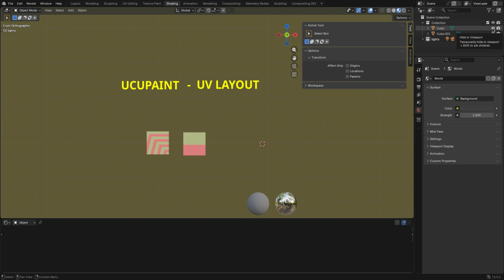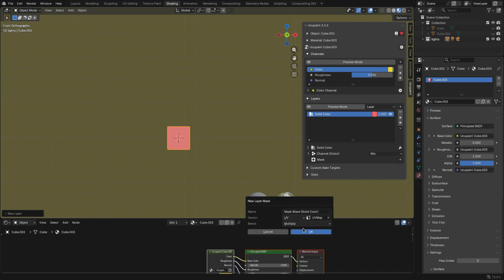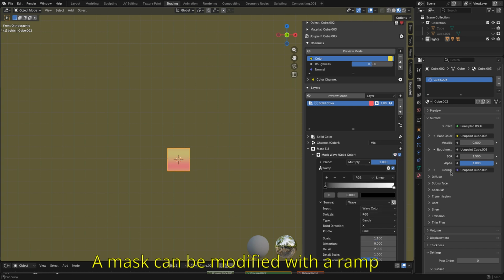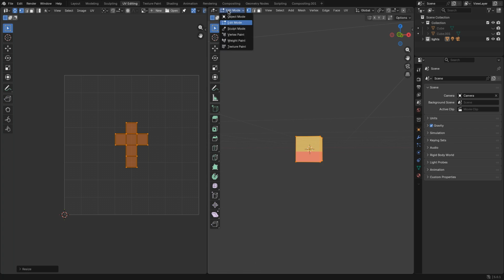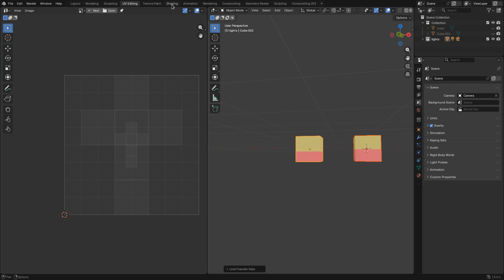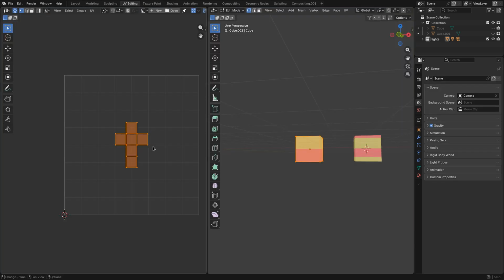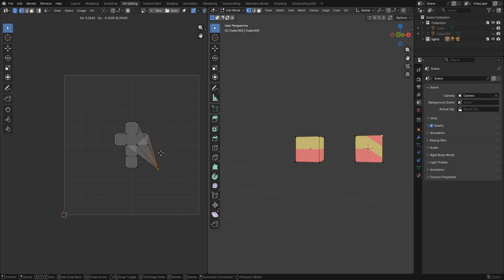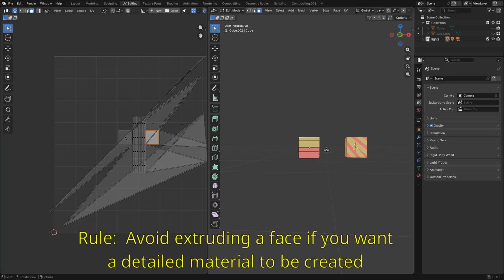Blender ucupaint uvlayout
Blender  free 3D graphics program
Ucupaint free addon
Description -  UV layout example - swirl pattern is obtained from bent stripped material